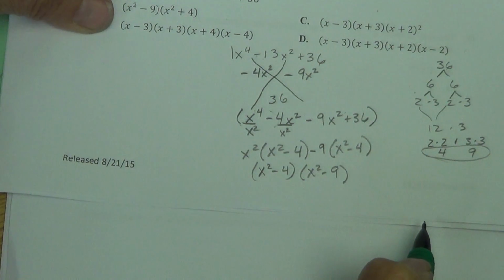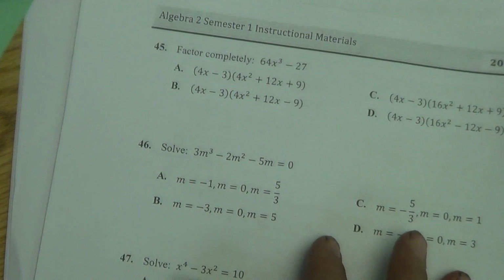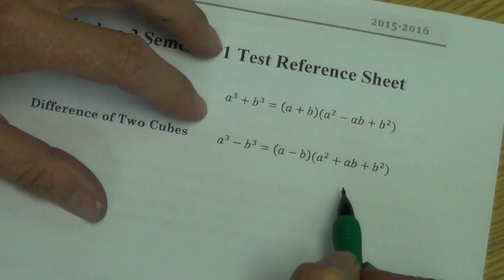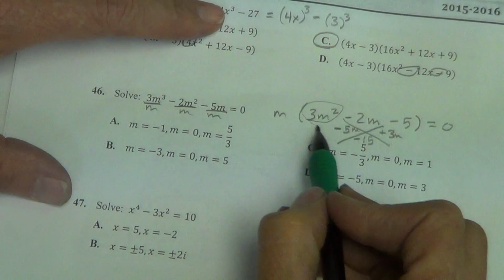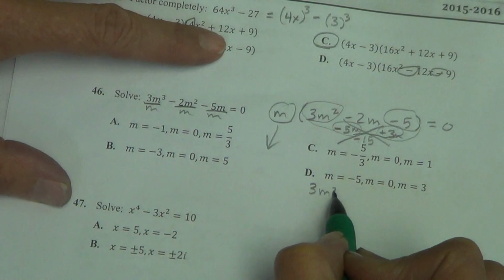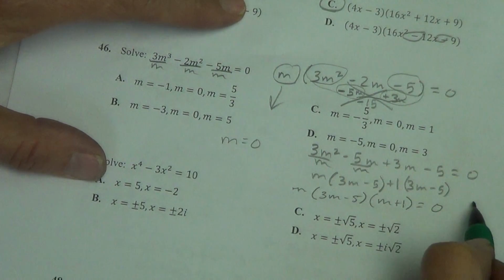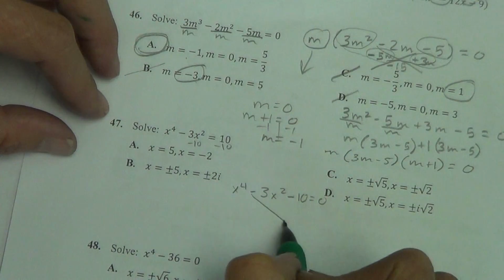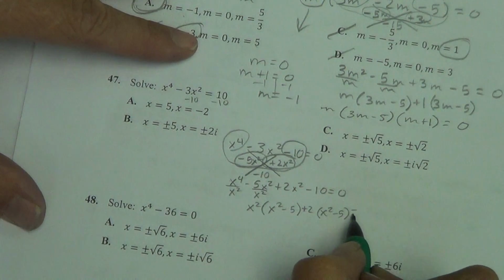FINAL EXAM Polynomial Functions (5)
Please focus on the test taking critical analysis of multiple choice answers.  If you need basic skill preparation go to the unit 5 notes.